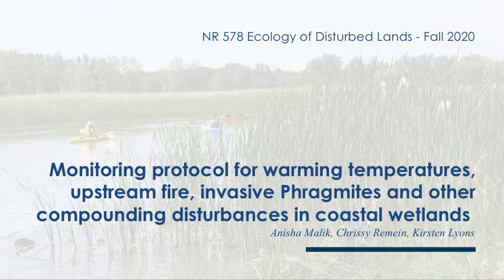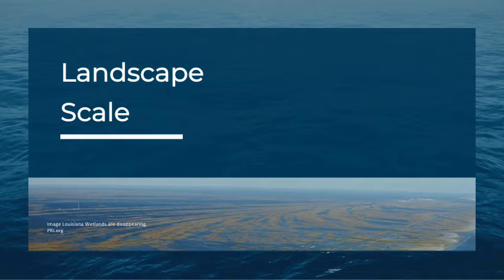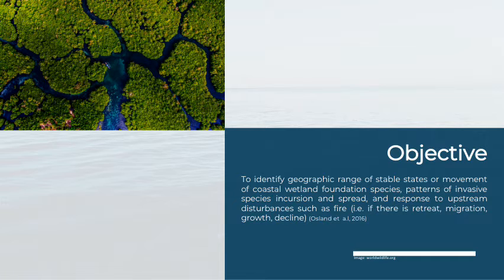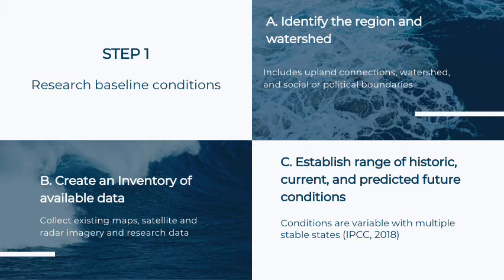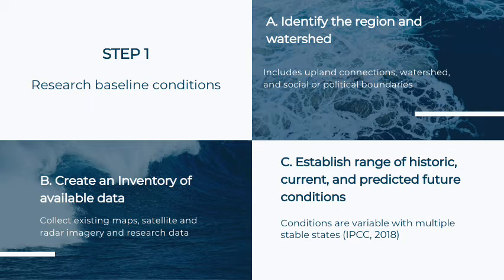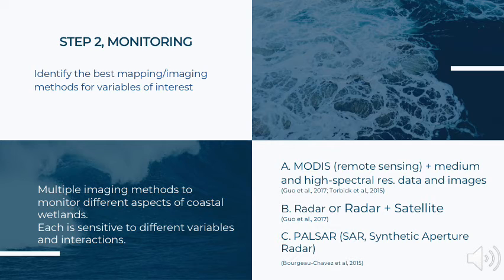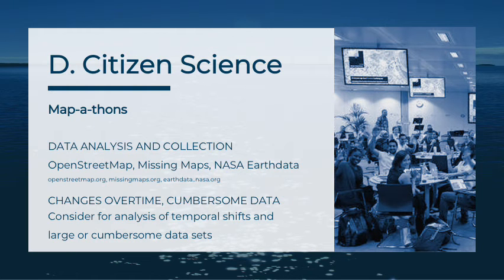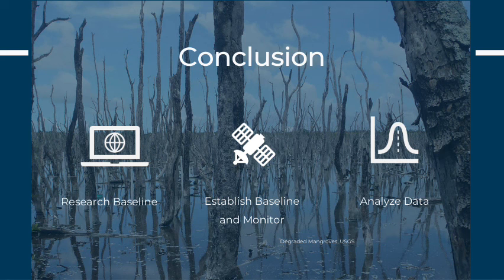Coastal Wetlands Monitoring - Part 1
Introduction and landscape scale monitoring